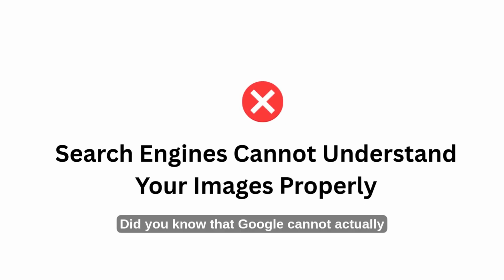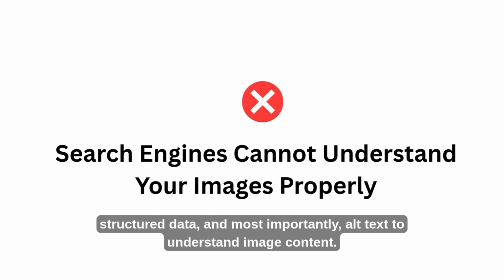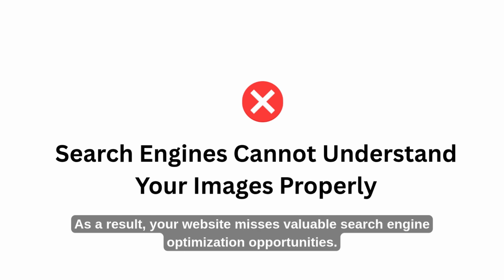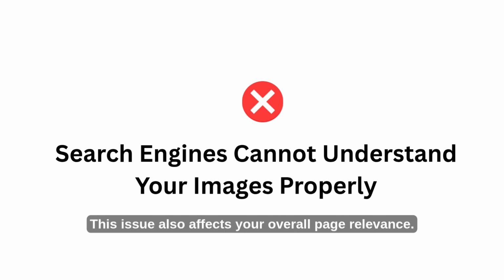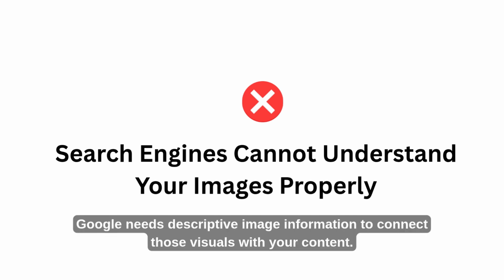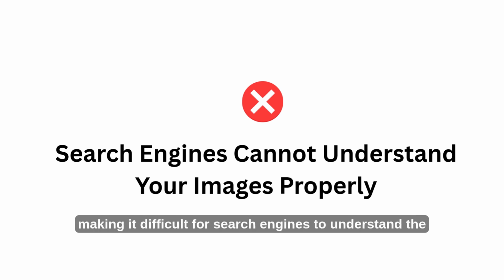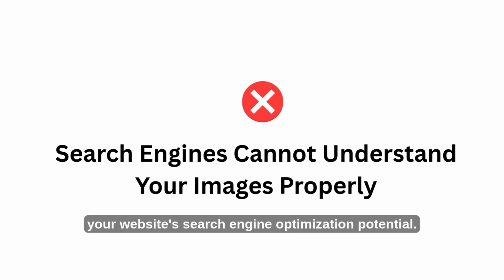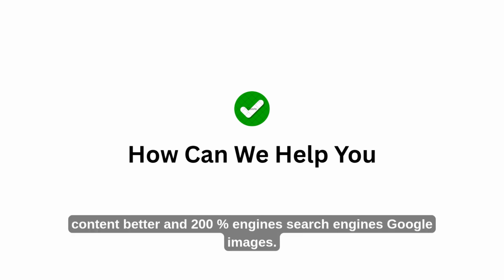How Google Understands Images | Image SEO Guide for Beginners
Are your website images helping your SEO or hurting it?

Most website owners don't realize that Google cannot actually "see" images like humans do. Search engines depend on image optimization signals such as ALT text, image filenames, surrounding content, and structured data to understand what an image represents.

In this video, you'll learn:

✅ How Google understands website images
✅ Why image SEO matters for rankings
✅ How missing ALT tags affect SEO
✅ Why image optimization improves search visibility
✅ Common image SEO mistakes website owners make

In a recent SEO audit, I discovered multiple images without proper ALT attributes, making it harder for search engines to understand the image content and reducing SEO opportunities.

Get a complete website SEO audit covering:

✔ Technical SEO Analysis
✔ On-Page SEO Issues
✔ Image SEO Optimization
✔ Page Speed Analysis
✔ Core Web Vitals Report
✔ Google Indexing Issues
✔ SEO Growth Opportunities

search engines cannot understand images
image seo
image optimization
google image seo
image ranking seo
image alt text
alt tags seo
website seo audit
technical seo audit
image search optimization
why website not ranking
on page seo
image optimization seo
seo audit report
website optimization
how google understands images
why google cannot understand my images
image seo for beginners
image optimization for google search
how to optimize images for seo
image alt text seo guide
why images are not ranking on google
image search optimization tutorial
technical seo audit example
website image seo mistakes
search engines cannot read images
improve image seo rankings
google image ranking factors
image seo checklist
website seo audit service